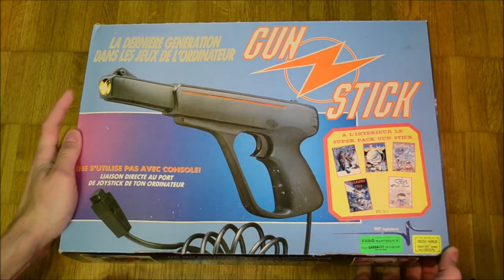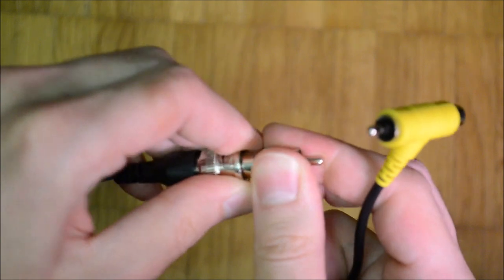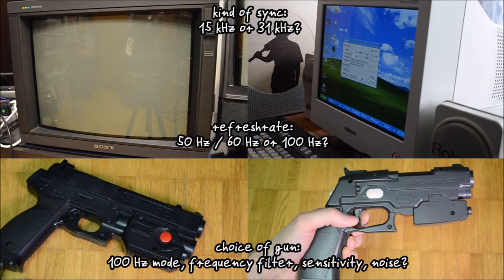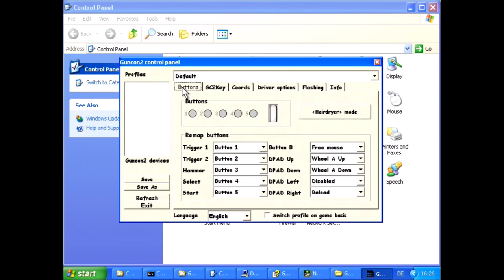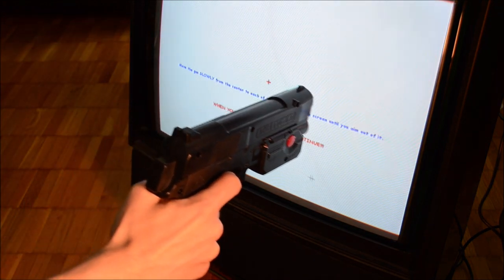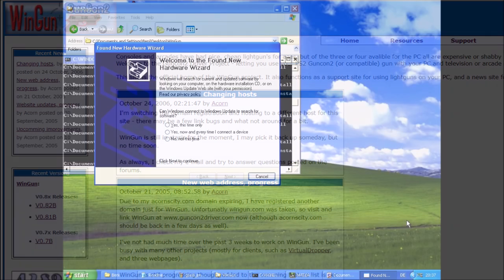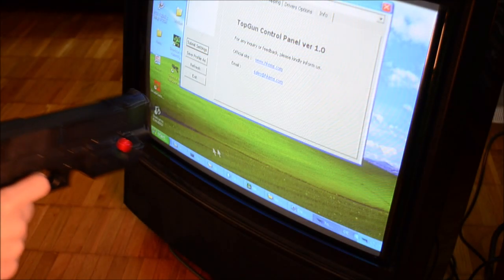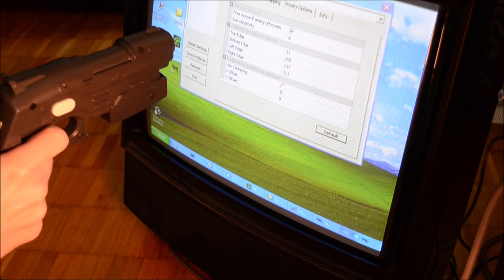Light Gun Reviews 184: G-Con 2 on PC in the Noughties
A brief overview of how people used light guns compatible with the Namco G-Con 2 on computers in the mid Noughties on Windows 9X and XP.